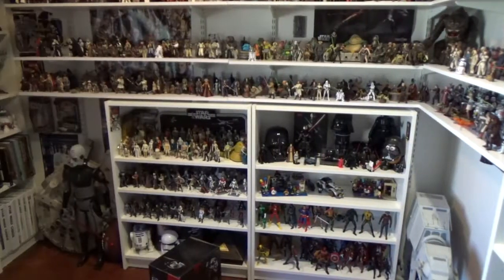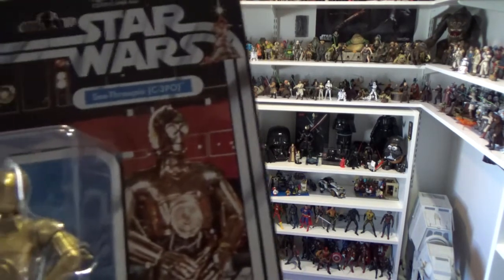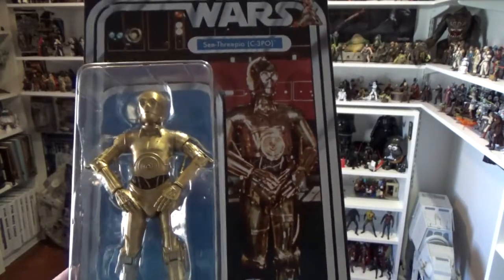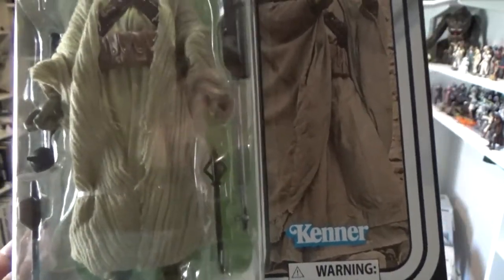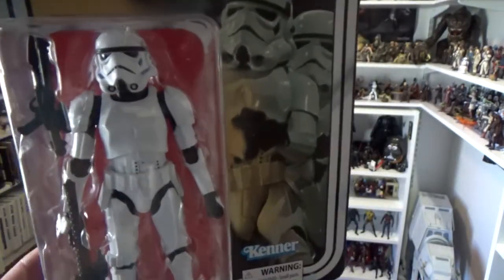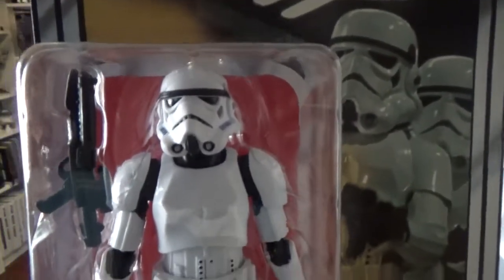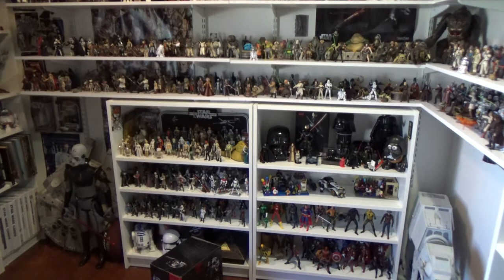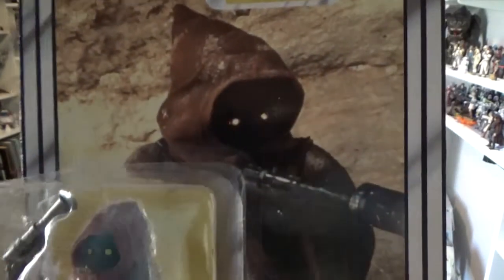STAR WARS 40th Anniversary Action Figures - Wave 2 Overview